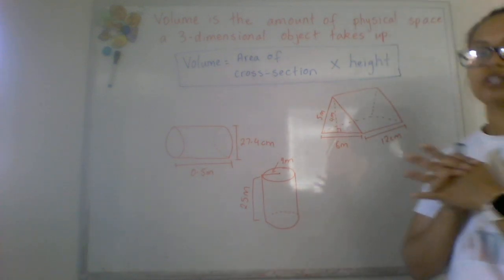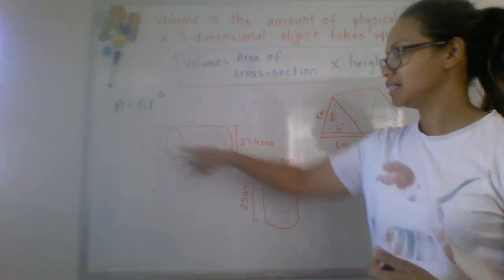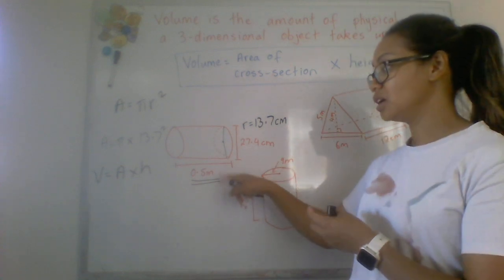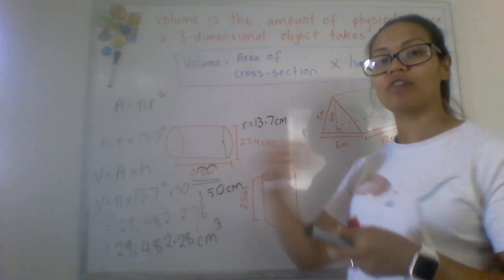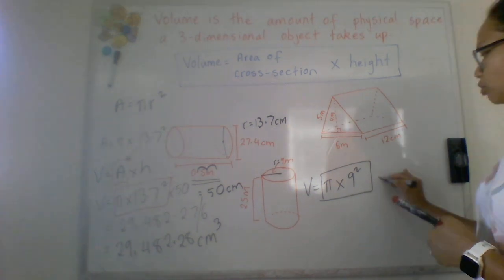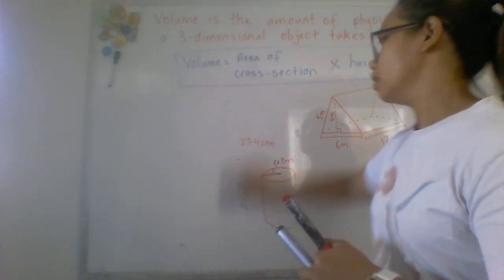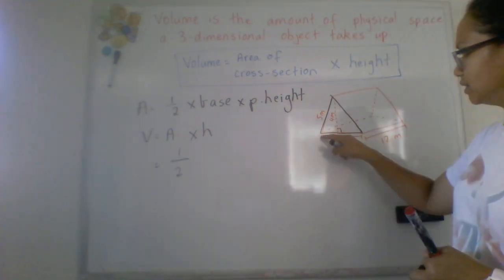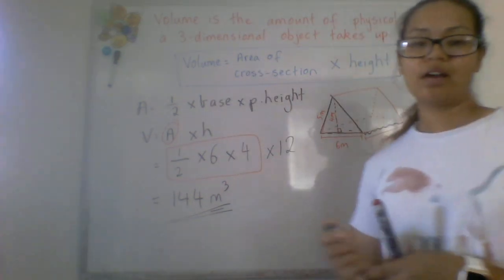Finding the volume of cylinders and triangular prisms